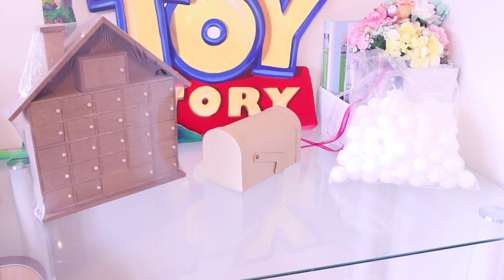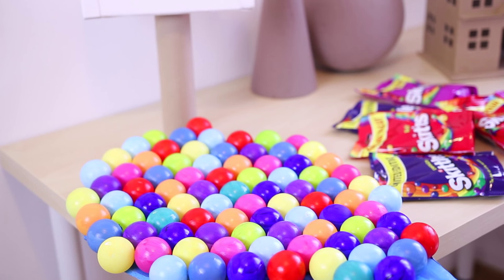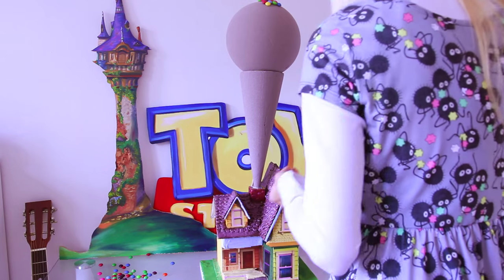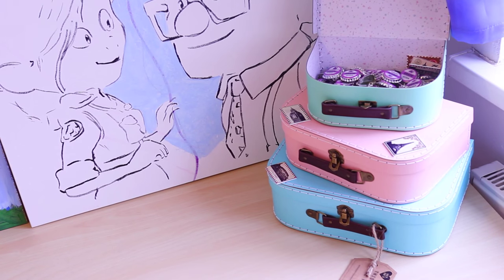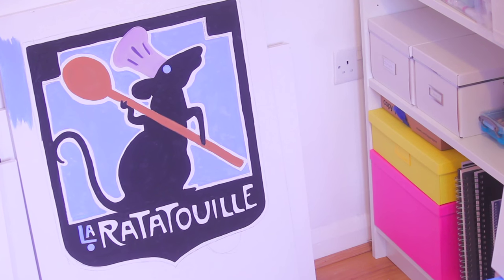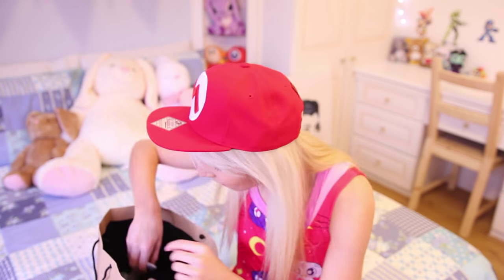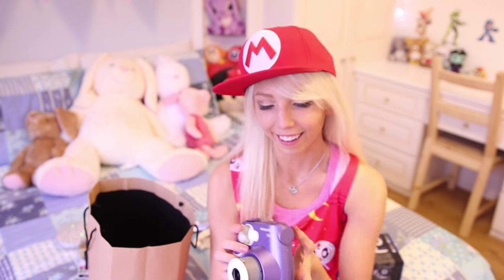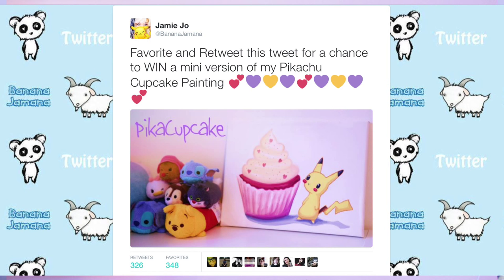Pixar UP House - FAIL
The house doesn't look that bad on camera :'D but in person it was falling apart and looked wrinkled due to the painted masking tape. And then when the candy melted all over it :"") oh my goodness, sorry I didn't get that bit on camera, I kind of just threw the project away and went to bed for the night